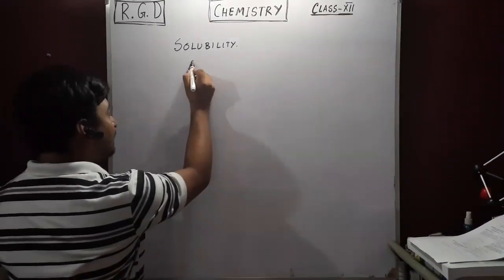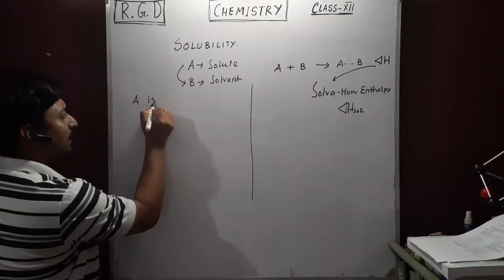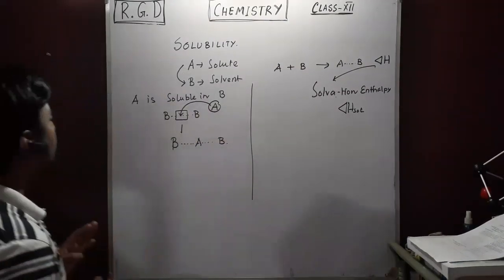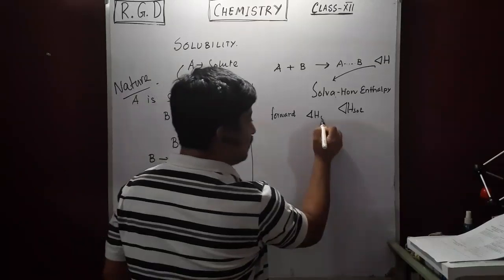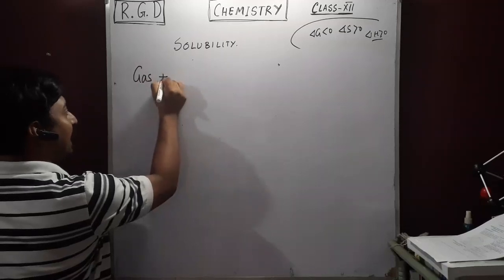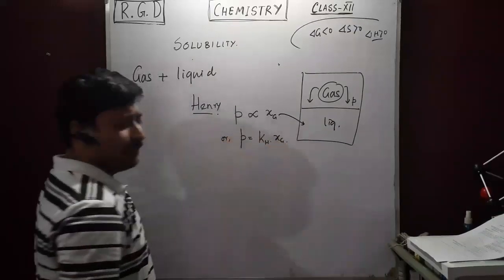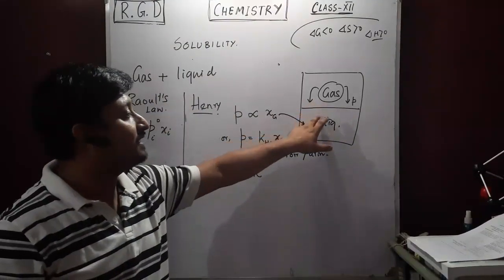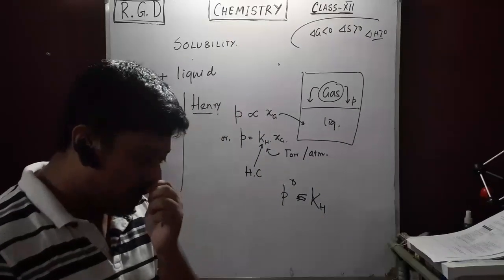Lecture 6 Video 2: Solubility and Henry's Law